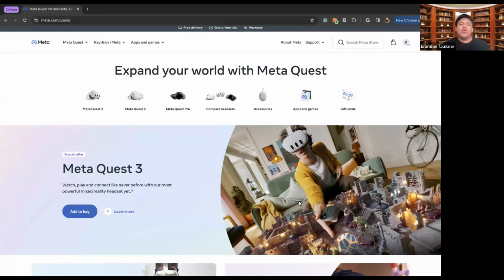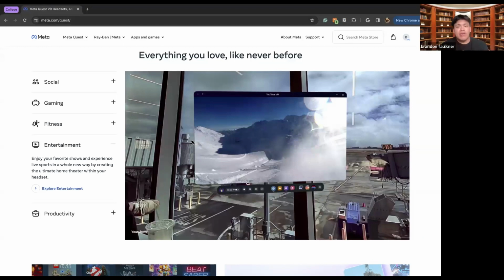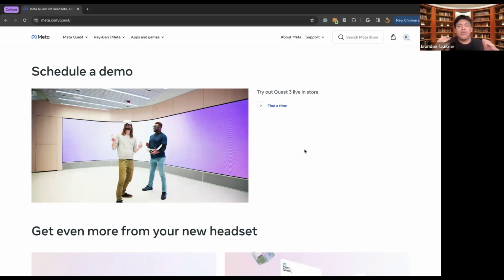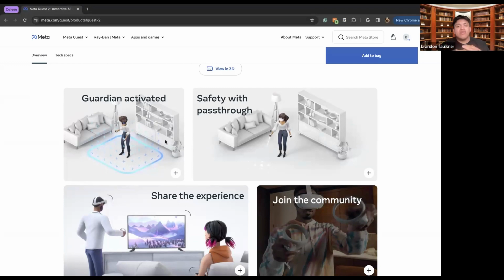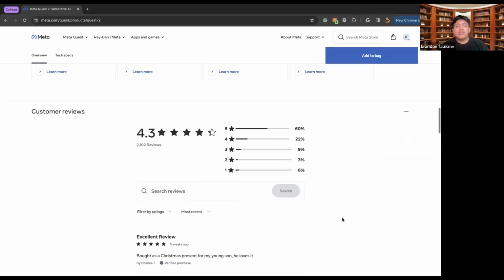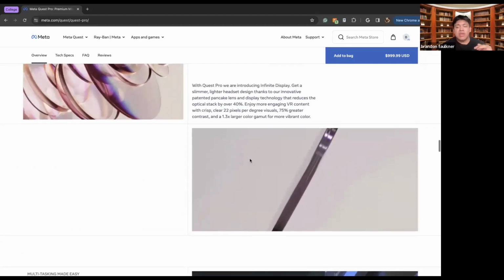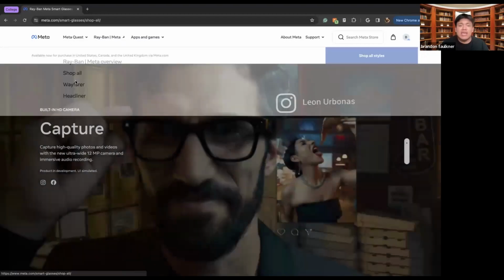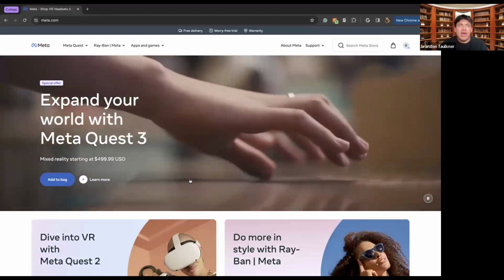TechXpert | Unveiling the Future of Virtual Reality with Meta Quest | Brandon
Step into the future of immersive experiences with “TechXpert: Unveiling the Future of Virtual Reality with Meta Quest.” Join us as we explore the groundbreaking technology and limitless possibilities of Meta Quest, the leading virtual reality platform. Whether you’re an avid gamer, aspiring creator, or tech enthusiast, this event will showcase how Meta Quest is reshaping the way we interact with digital content and experience the world.